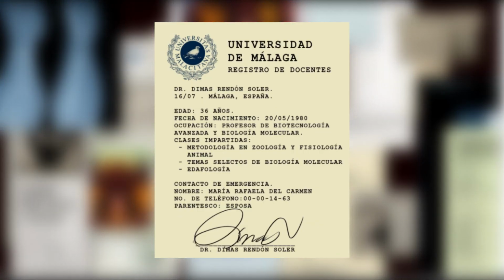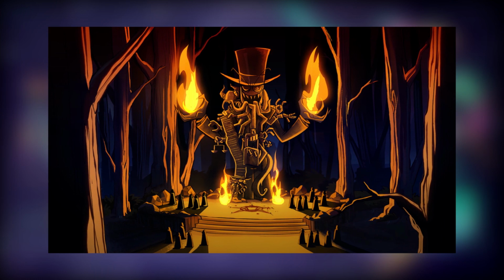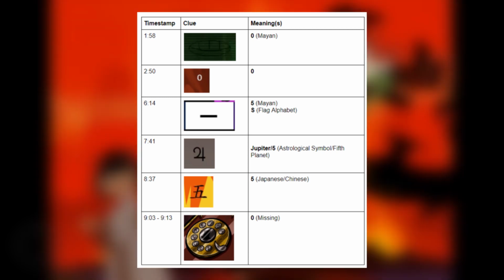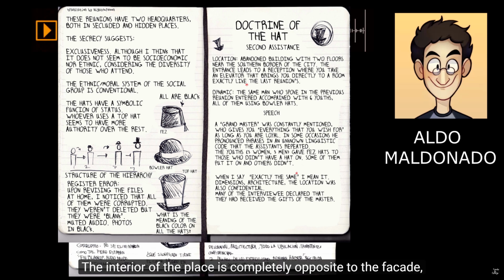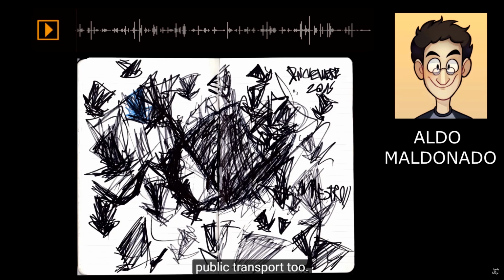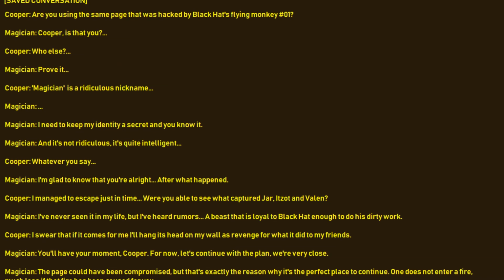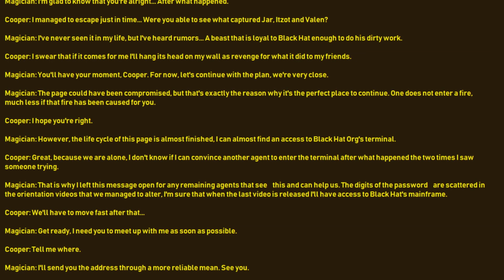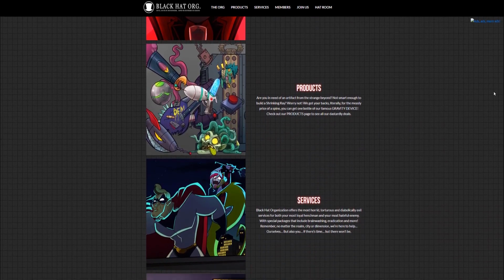Villainous Hidden Secrets and Lore PART 2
It has been a VERY long time, but I am finally back with another Villainous Secrets video! This time I bring up everything that was found in the remaining orientation videos. And as you can probably tell by the length of this video, there is a *lot* to talk about. While I don't mention the Pilot Dreadful Dawn, a lot of information from this video will be important to understanding the first episode of Villainous. So, what is Black Hat truly hiding?

AMAZING PATRONS ($3 and Up):
Jessica Van Blaricom, BlackfootFerret, Sherlise Jefferson, shadow22, Adam Myers, Brian Christy Burke, The Roundtable, Michael Han, I have fury, Raziel Blanco, Zygaenidae